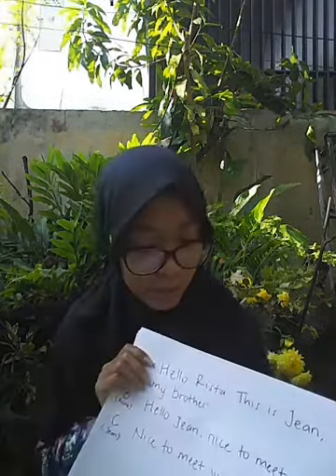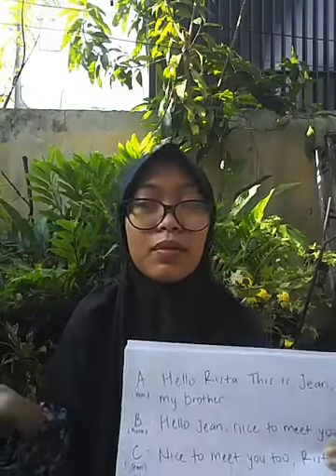Introducing Oneself and Others (Final Test TEFL)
Name: Nur Ladya Anom Rianti
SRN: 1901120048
TBI 3B
Subject: Final Test TEFL